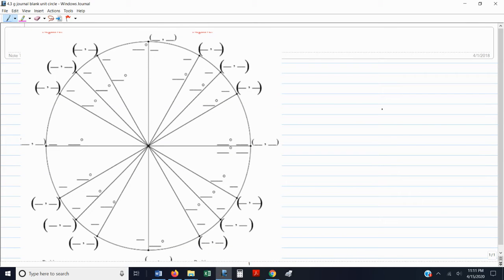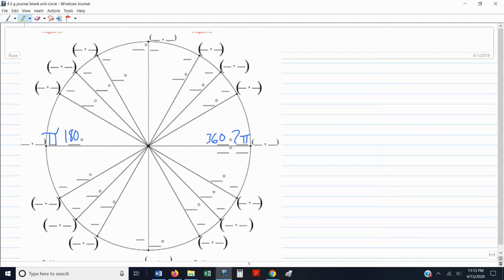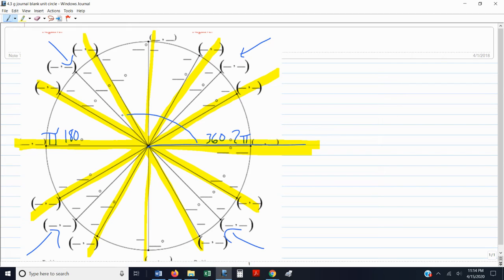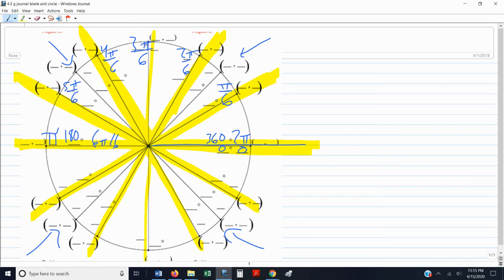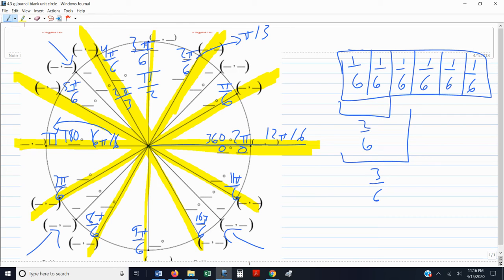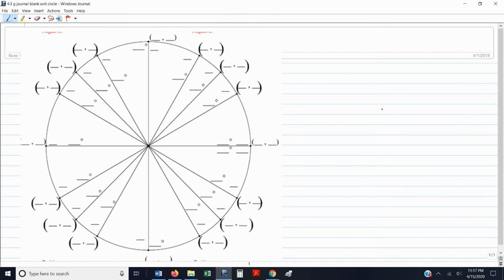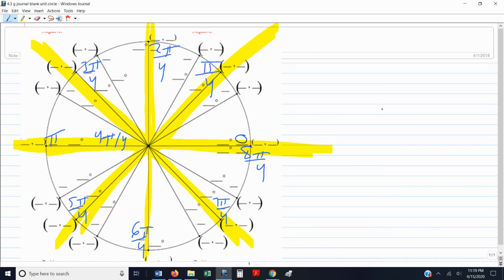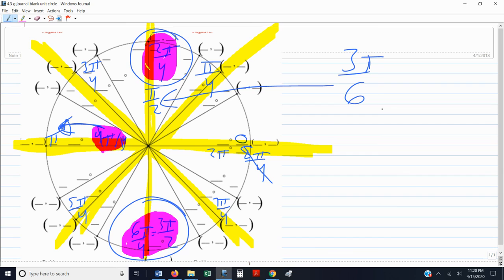Unit Circle: Part 2, filling in the radians